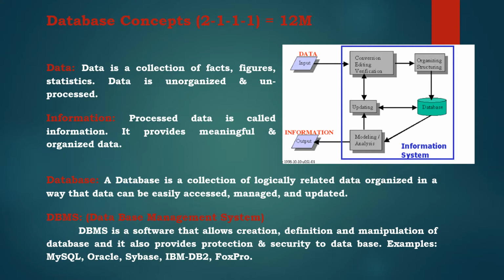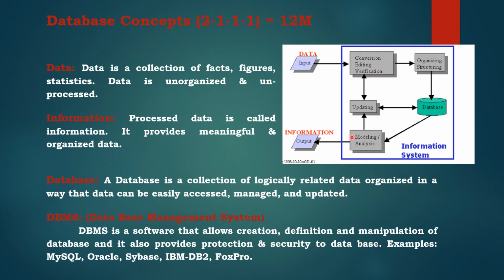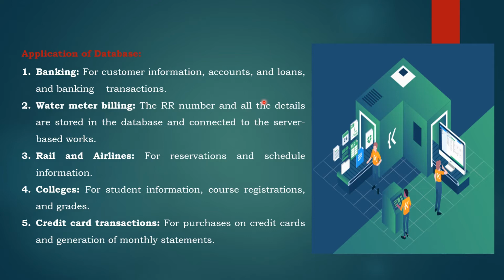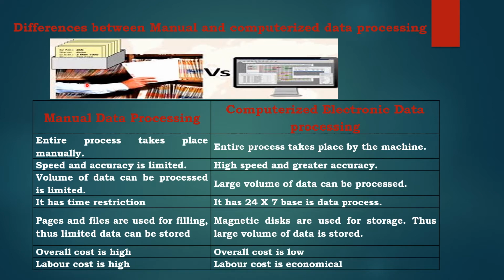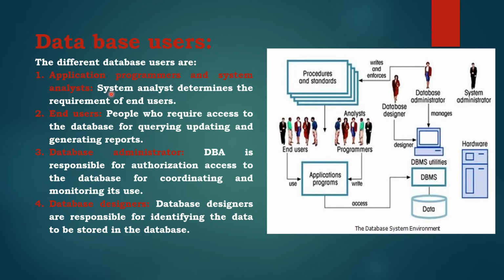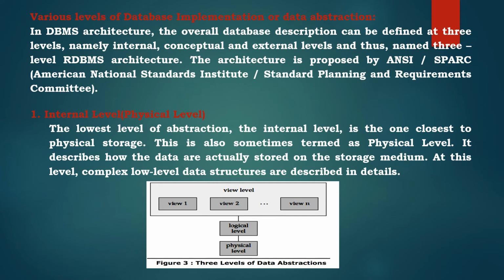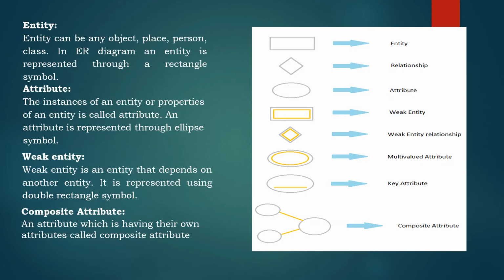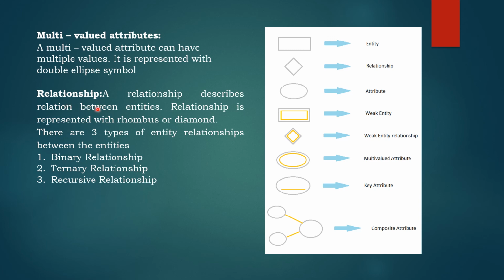Revision for Data Base Concepts